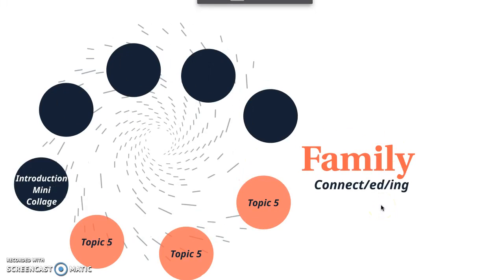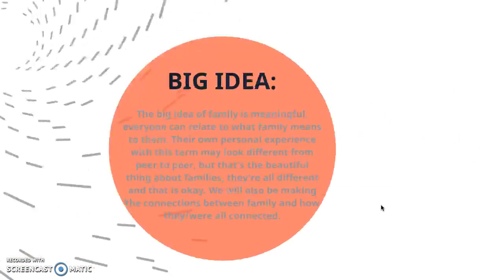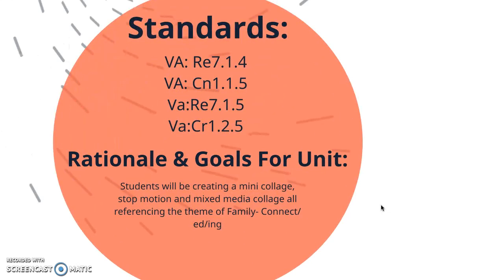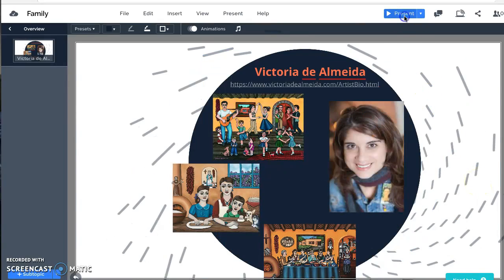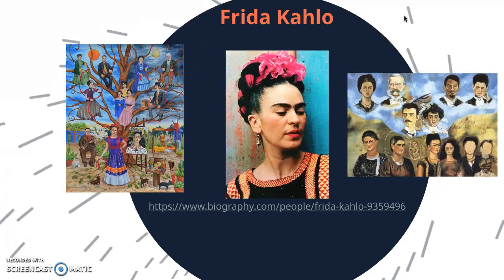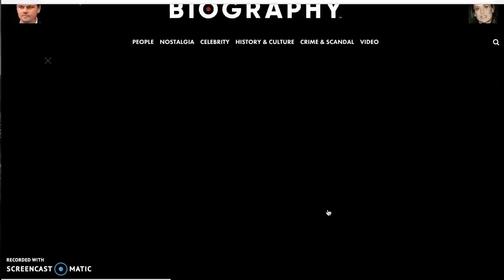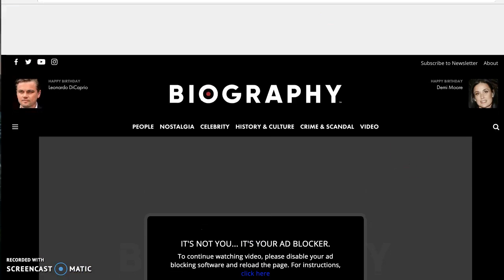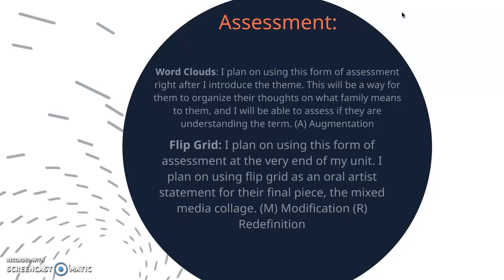Family Unit Design